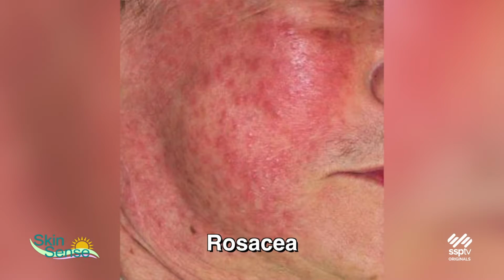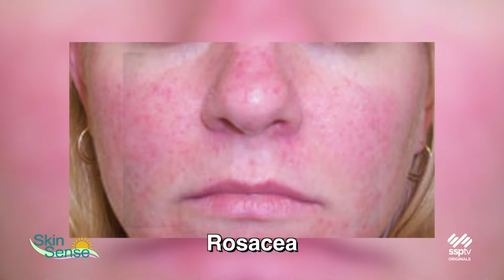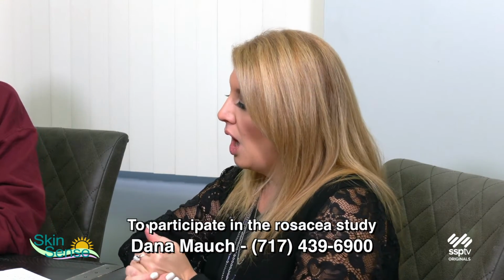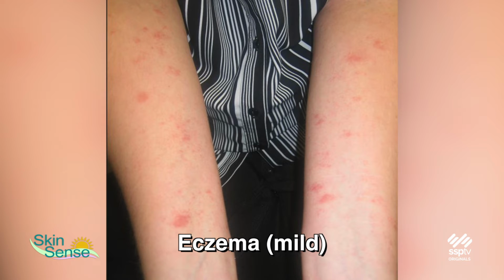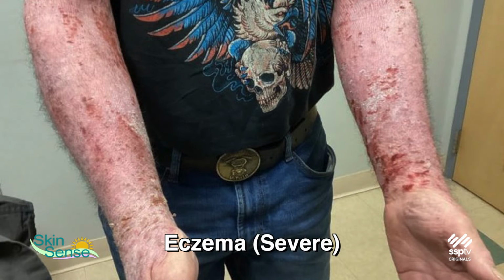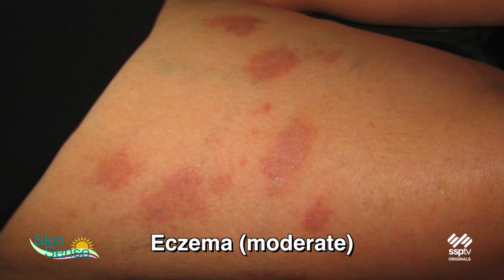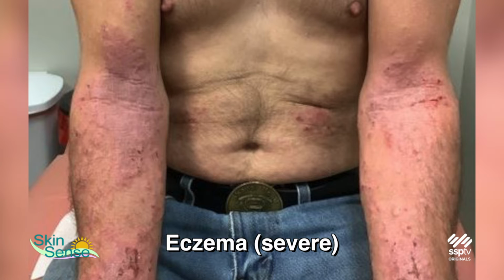Skin Sense - Clinical studies Pt. 4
Jeannine Lesante and Dr. Stephen Schleicher of DermDox Dermatology discuss the clinical studies that are in need of participants.